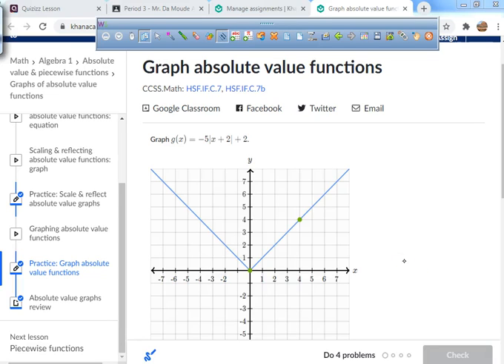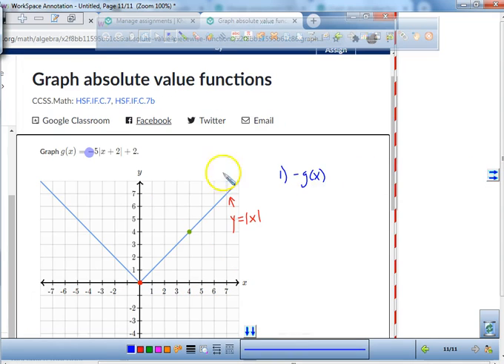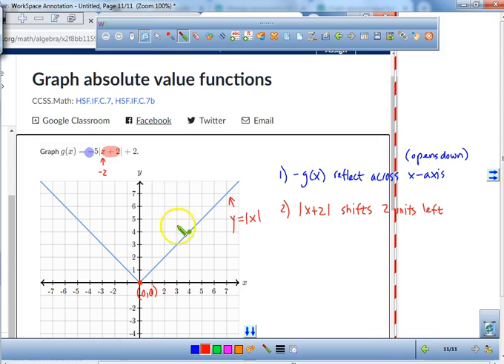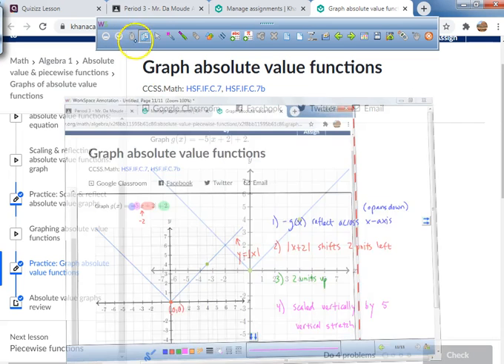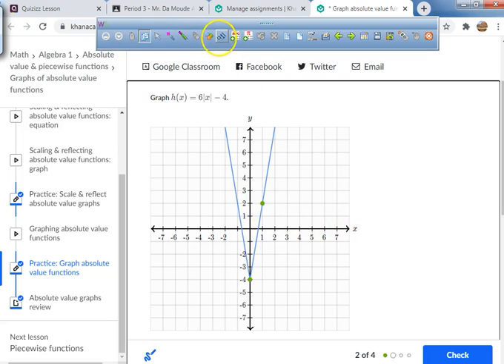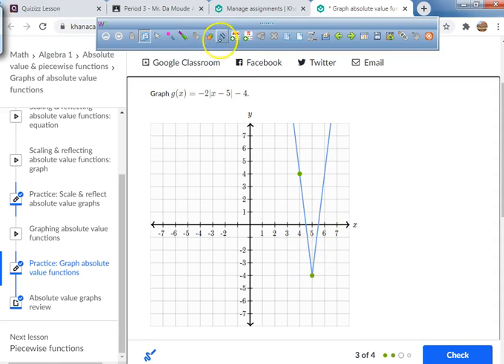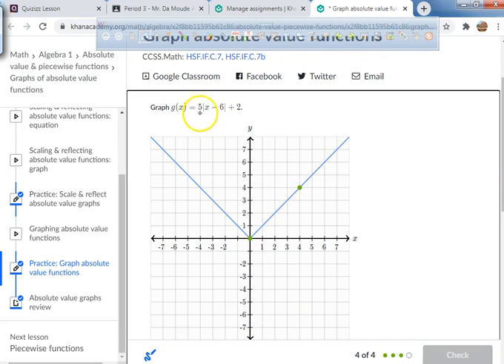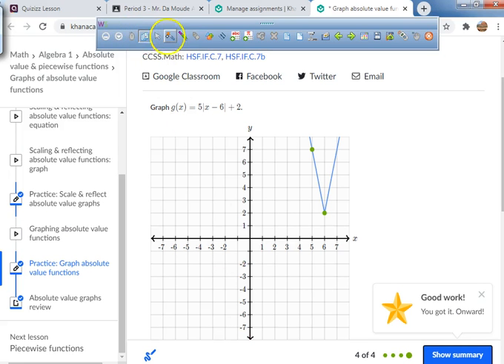KA Graph Absolute Value Functions